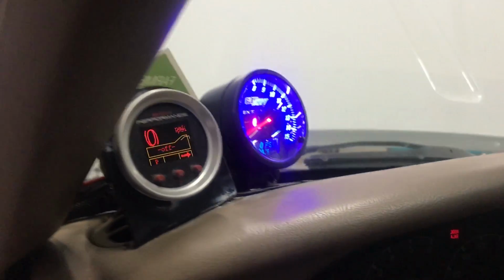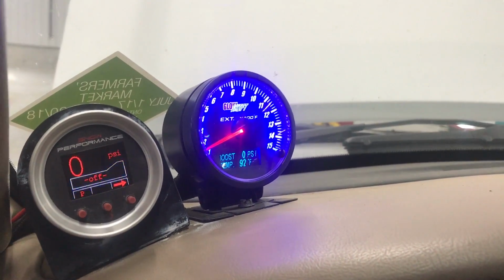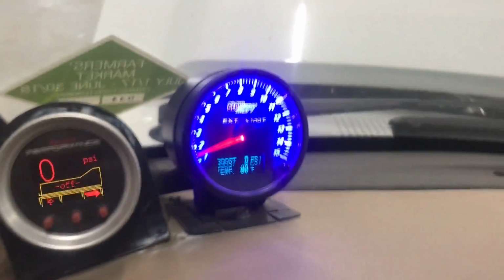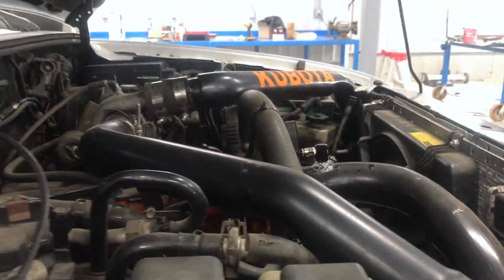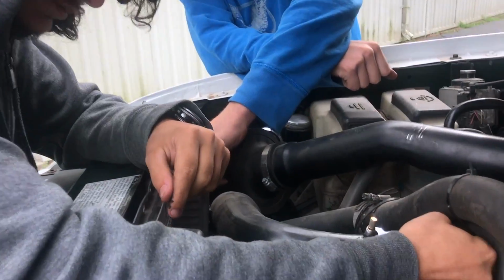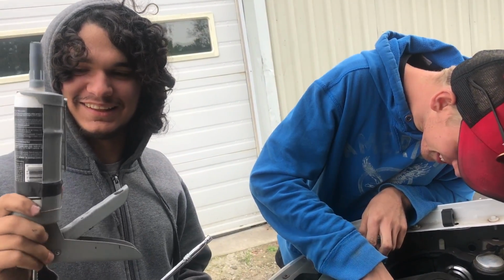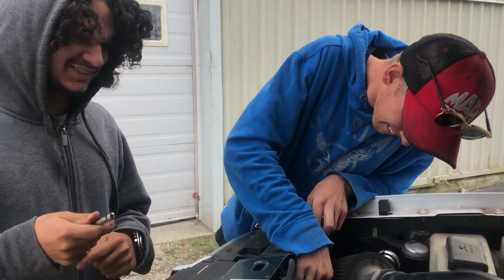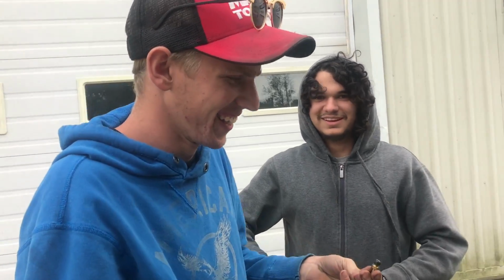The Kubota has a BOOST LEAK!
Any advice on how to fix these boost leaks? Let us know below!

NEVER WASH YOUR TRUCK AGAIN!  - Top Coat